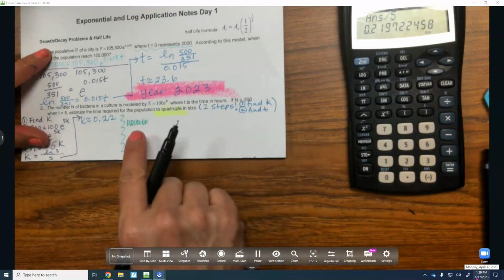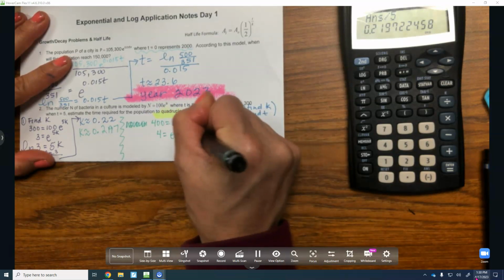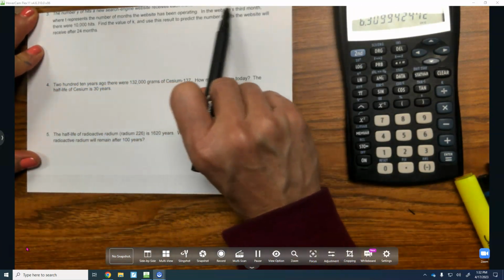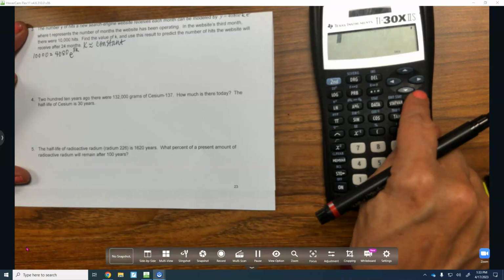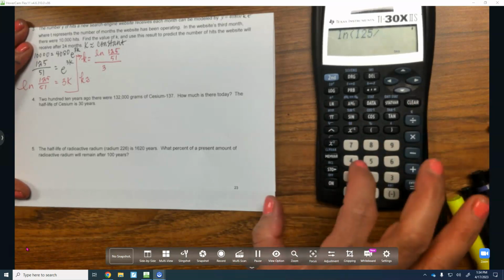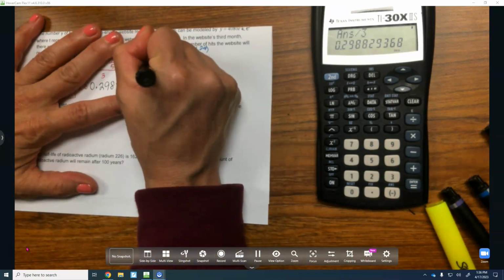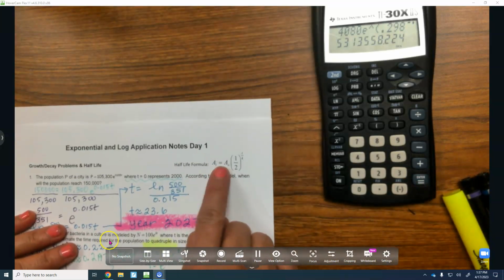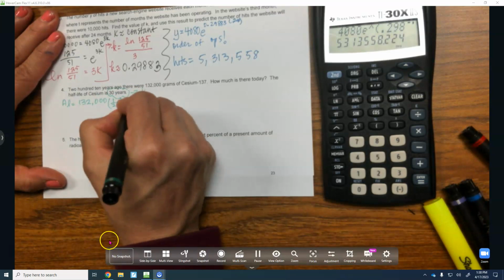Log and Epxponential Word Problems Part II